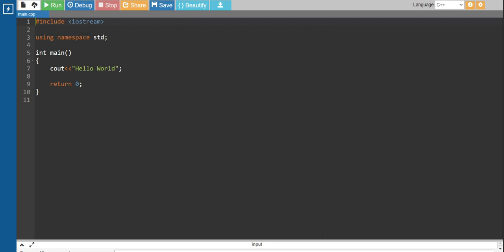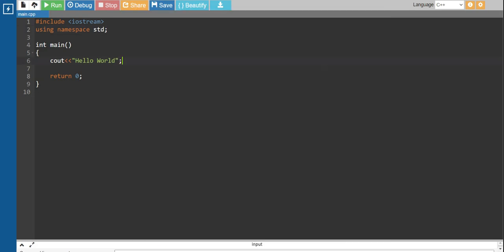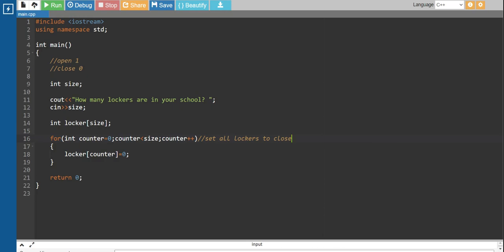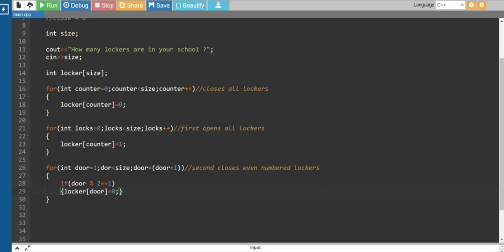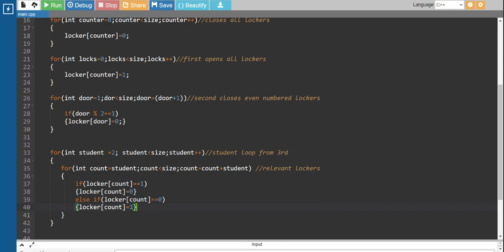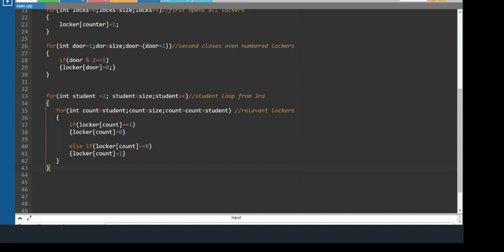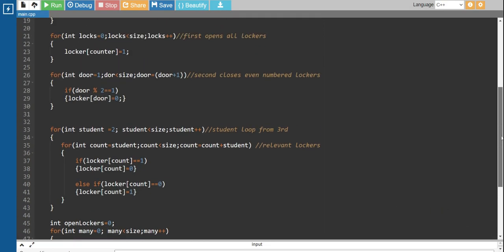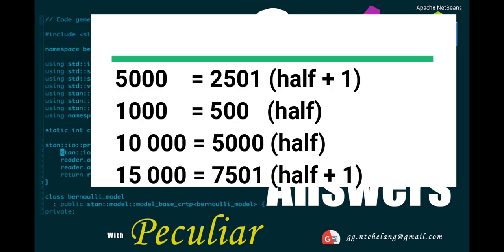1000 students and 1000 Lockers problem question. C++ loops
A high school has 1000 students and 1000 lockers, one locker for each
student. On the first day of school, the principal plays the following game:
She asks the first student to go and open all the lockers. She then asks the
second student to go and close all the even-numbered lockers. The third
student is asked to check every third locker. If it is open, the student closes
it; if it is closed, the student opens it. The fourth student is asked to check
every fourth locker. If it is open, the student closes it; if it is closed, the
student opens it. The remaining students continue this game. In general, the
nth student checks every nth locker. If the locker is open, the student closes
it; if it is closed, the student opens it. After all the students have taken their
turn, some of the lockers are open and some are closed.